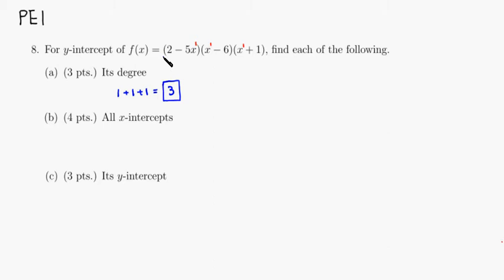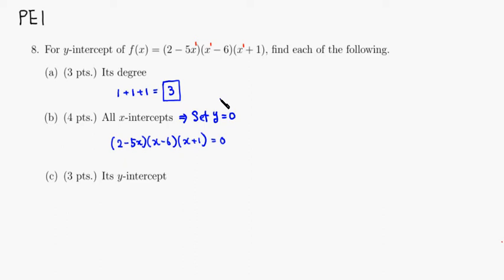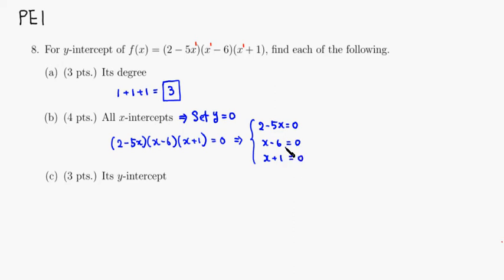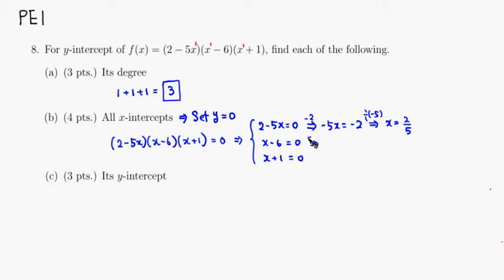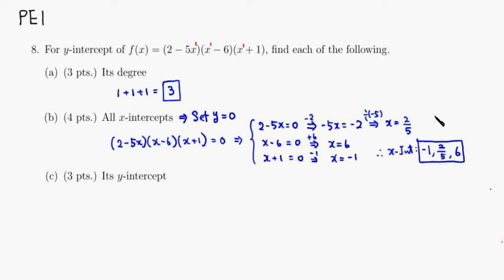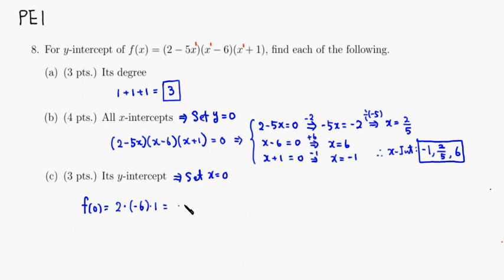MTH 108 PE1 #8 (Spring 2015)